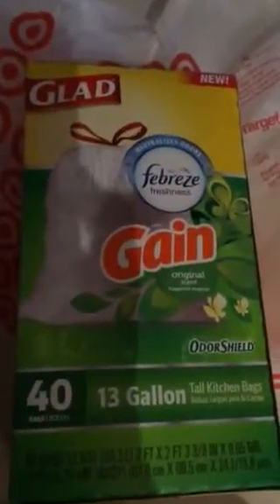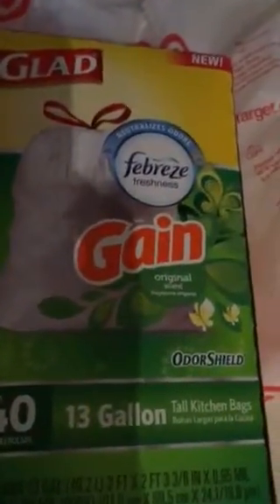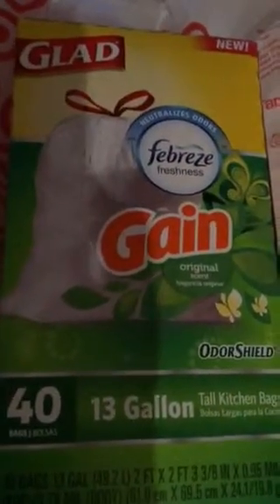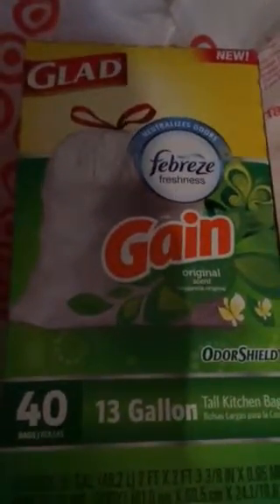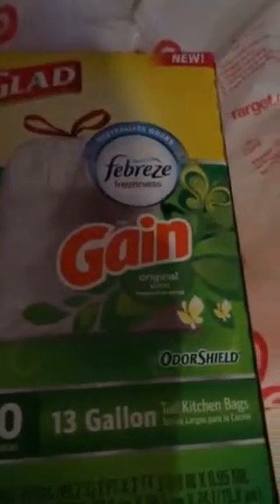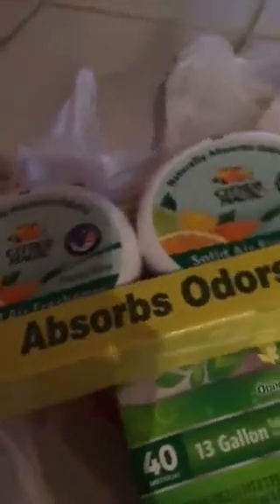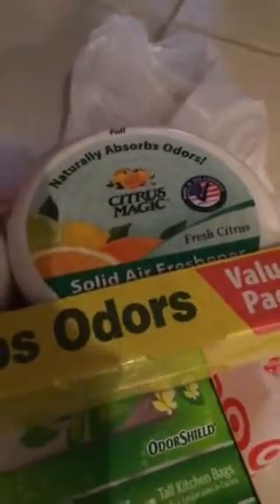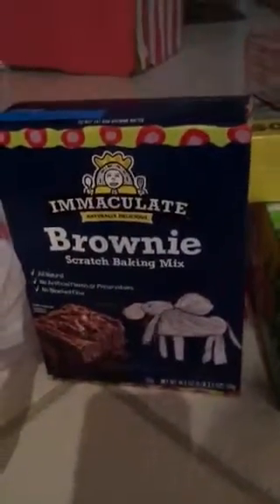My huge Target haul including Glad OdorShield® with Gain™ trash bags!